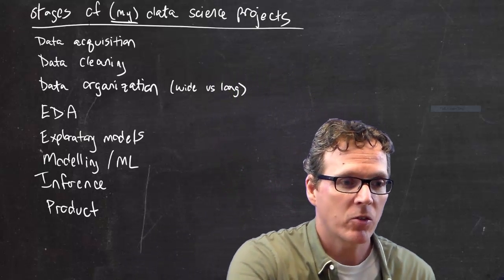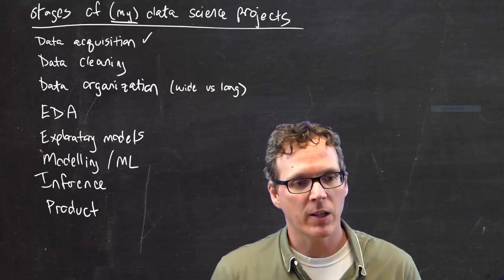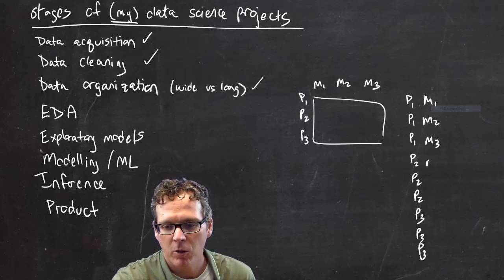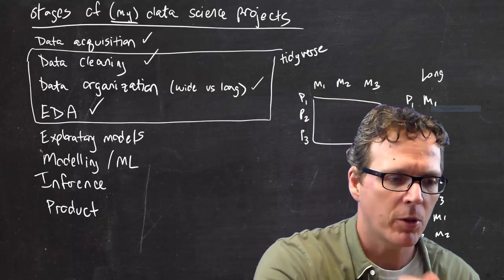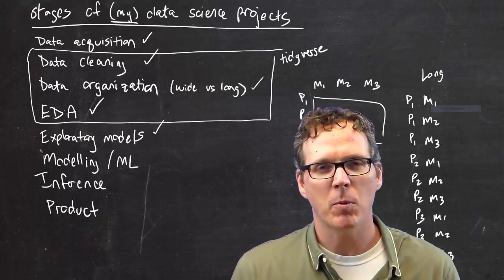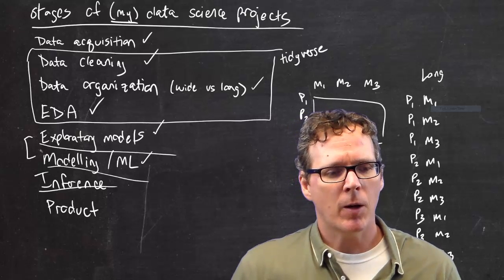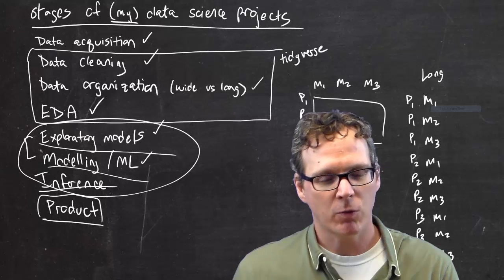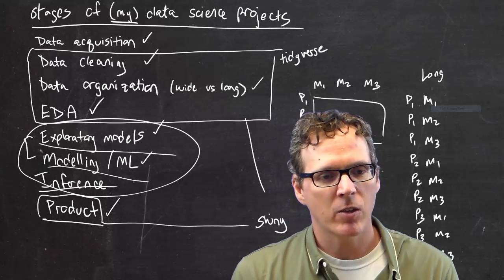Week 22 What are the steps of a data science experiment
You can ask Brian a question on the Askers app as well